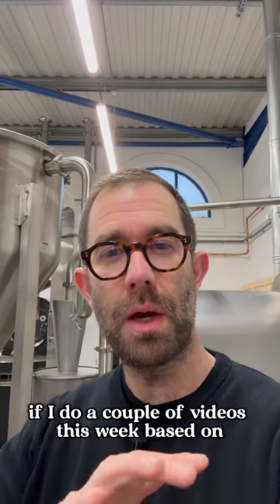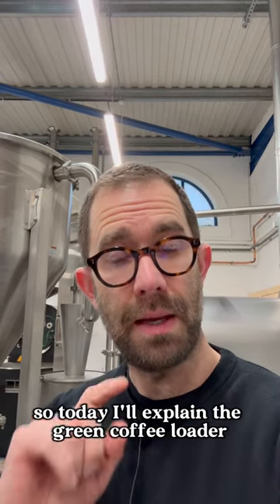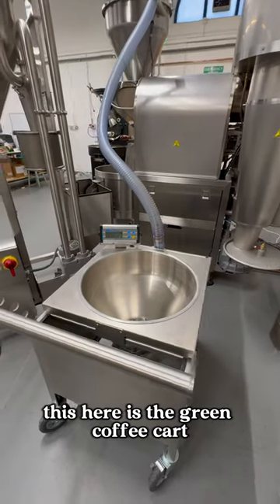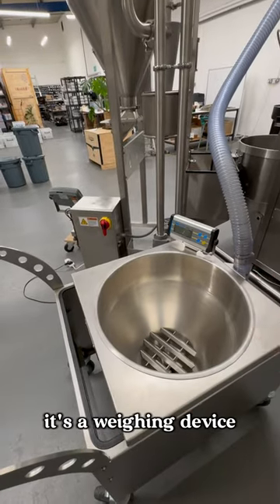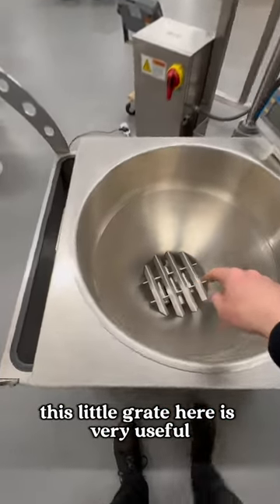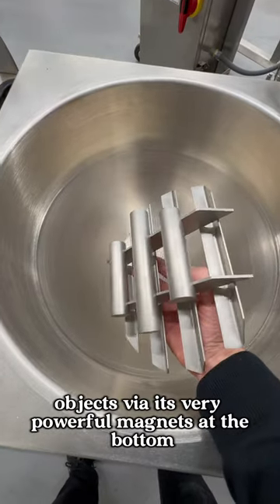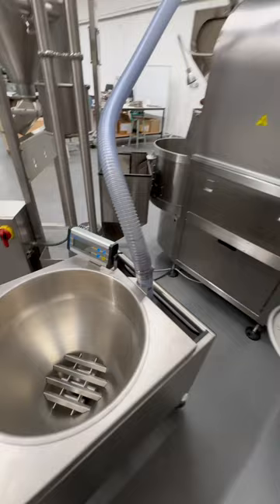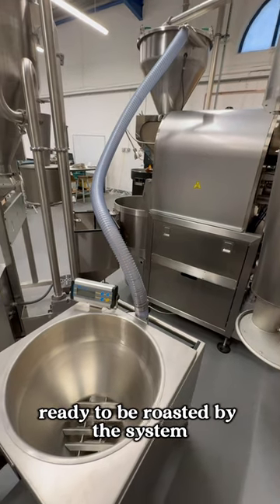This is the first in a series of short videos explaining parts of the Loring roaster